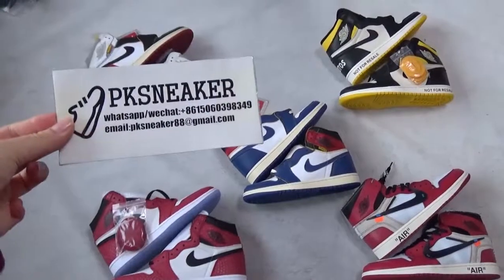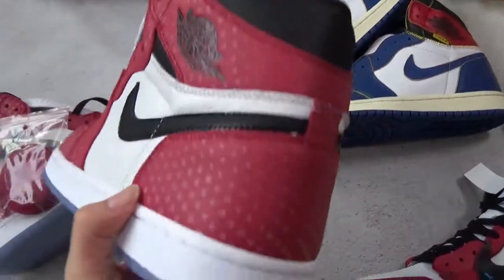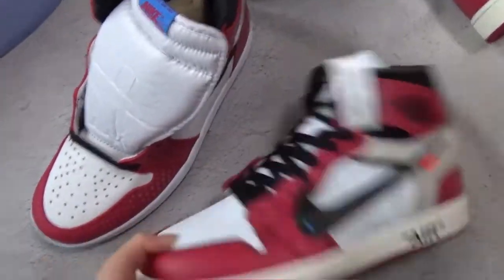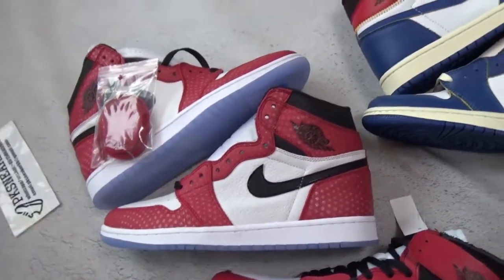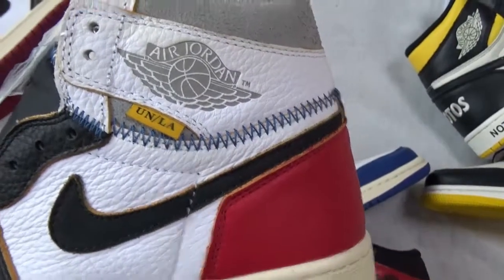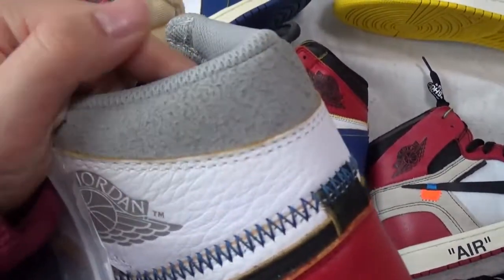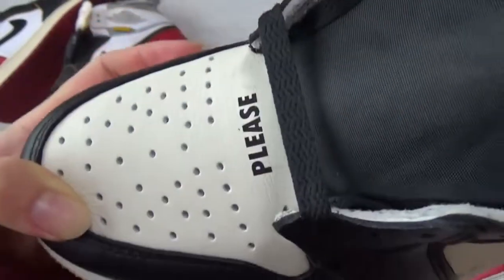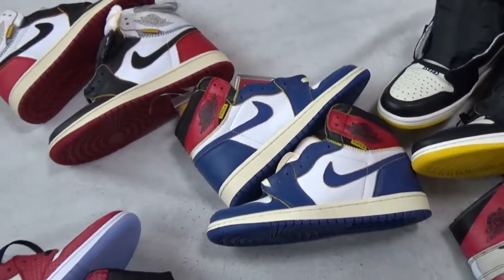WHICH JORDAN 1 IS DOPE?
From pksneaker.net
2.Leave a comment under this vid about ur thinking of this shoes, no matter good or not.

welcome to inquire us any